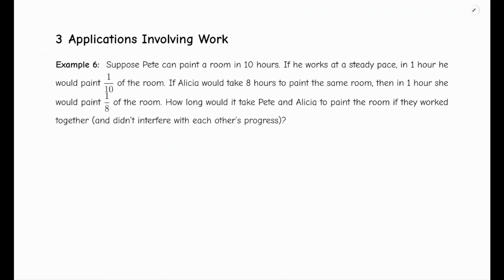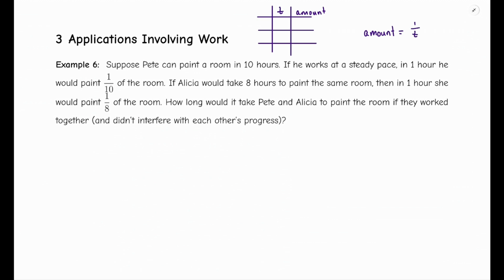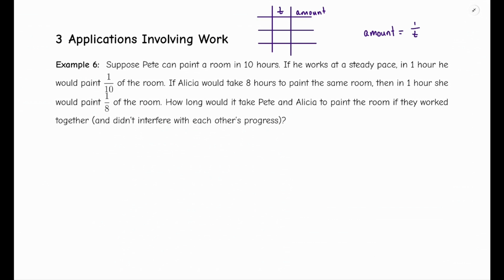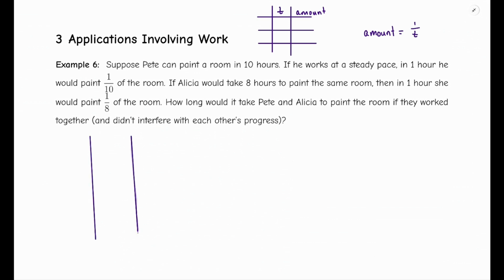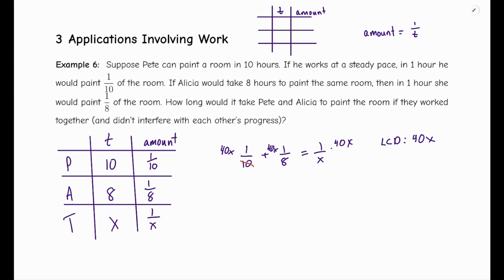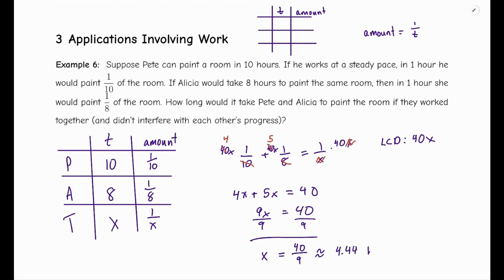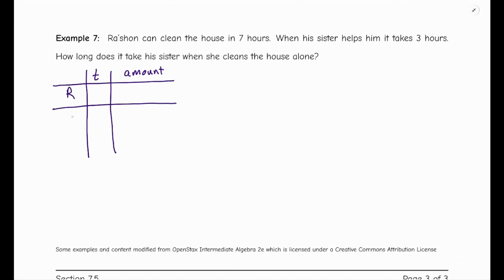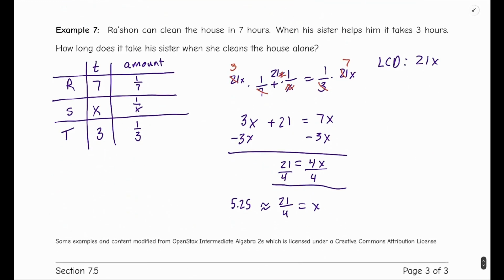Section 7.5 Applications of Rationals Part 2